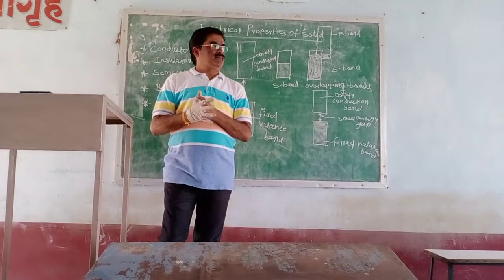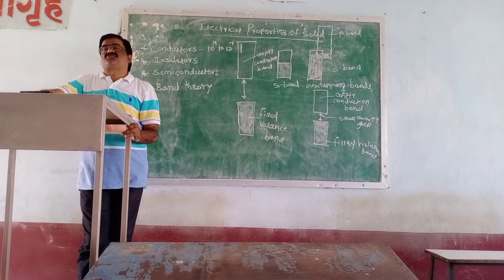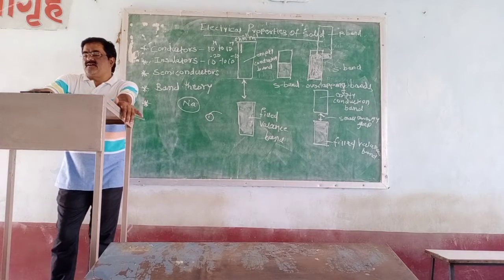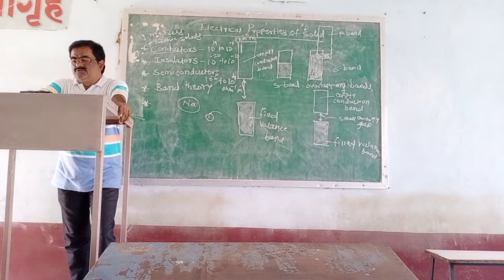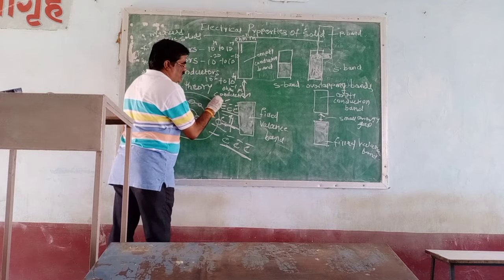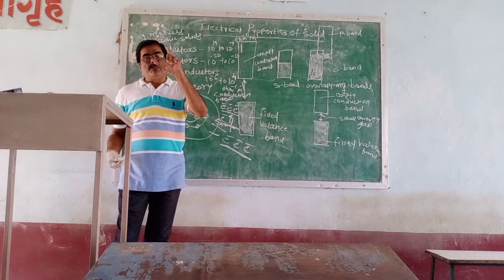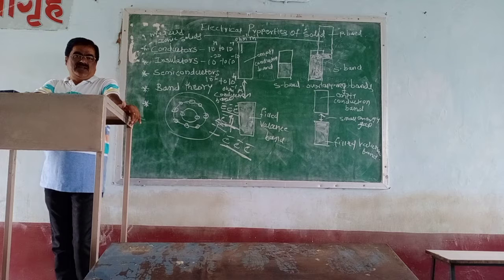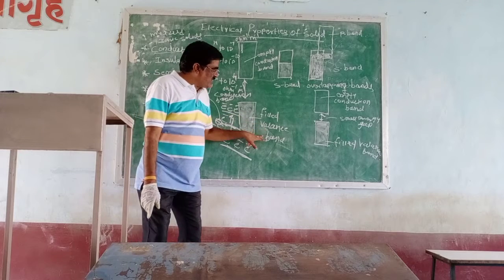Rjcl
12Th chemistry band theory by khot A.S.